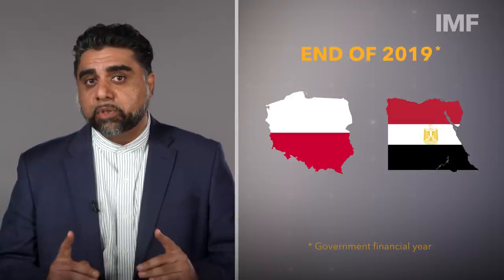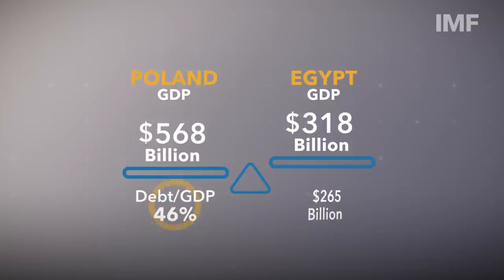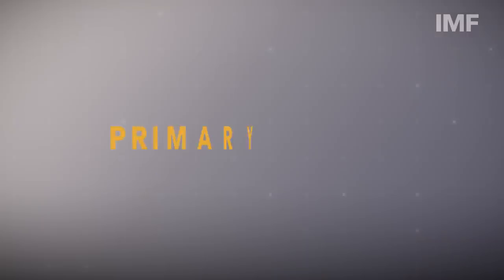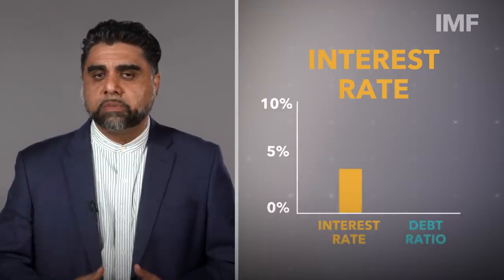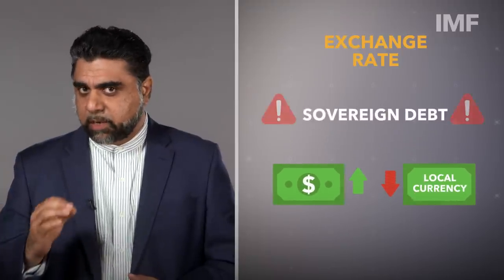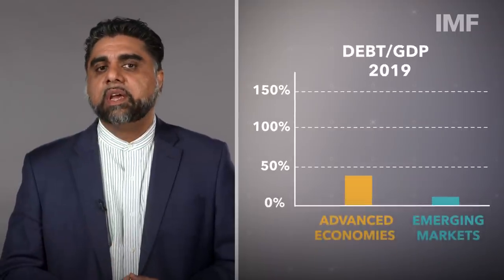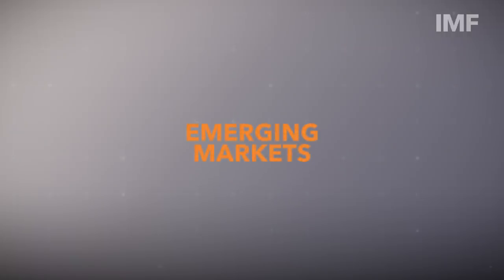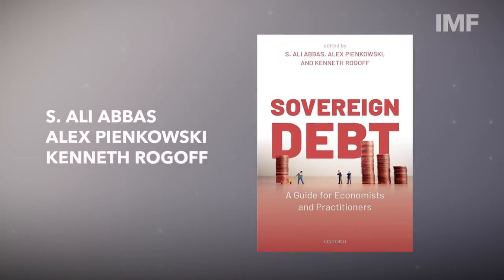Analyze This! Sovereign Debt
Is high public debt cause for alarm? Not necessarily, says IMF advisor S. Ali Abbas. As governments around the world are taking on debt at levels surpassing those during World War II, some governments will be in a better position to sustain their debt than others. Find out how the IMF calculates where the risks lie.